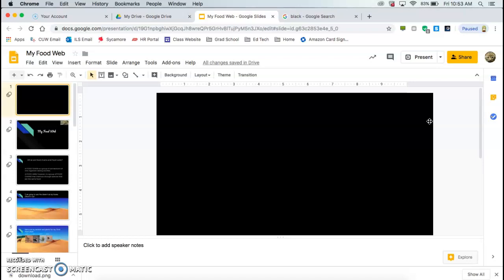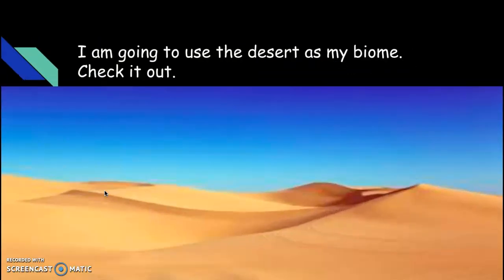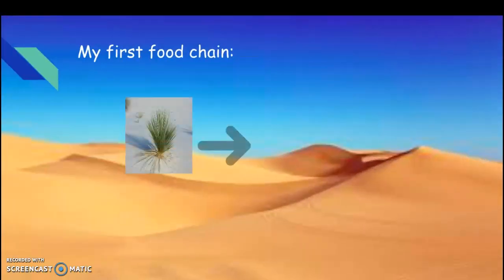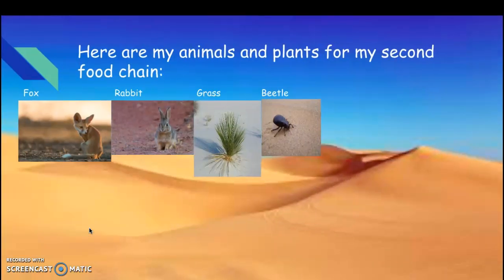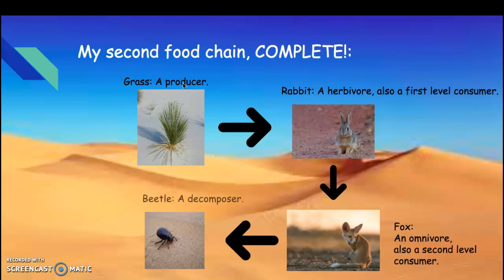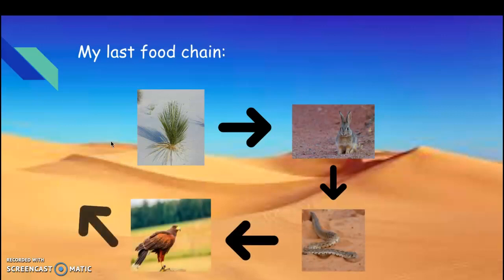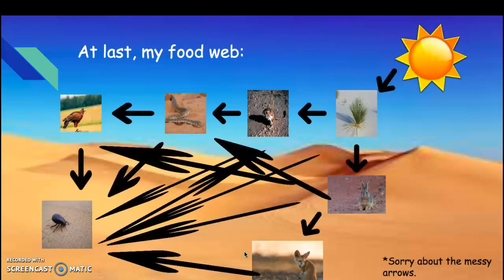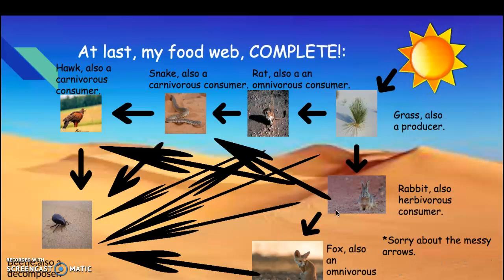6th Grade Food Web Project 1